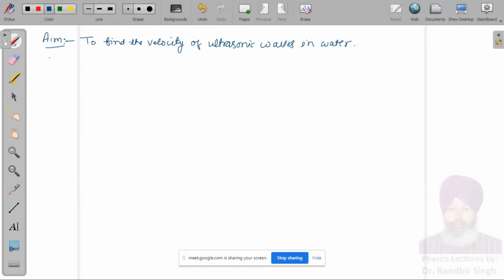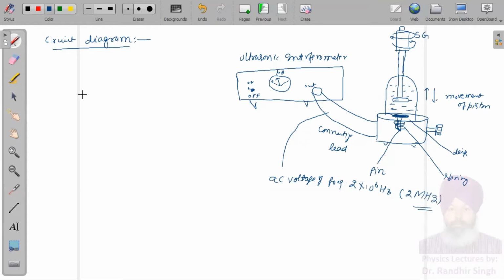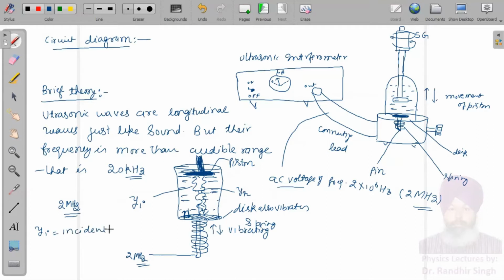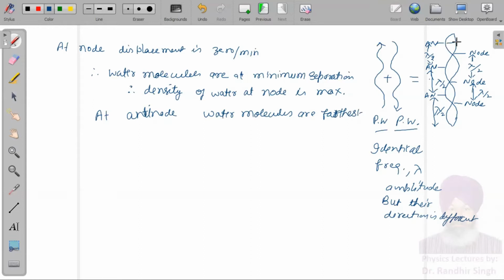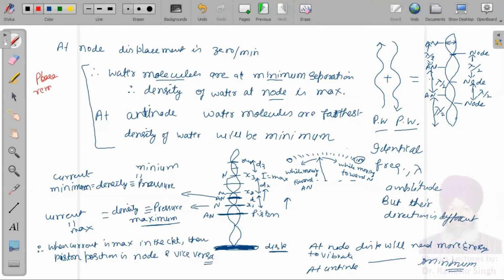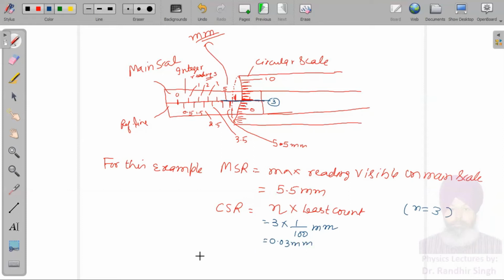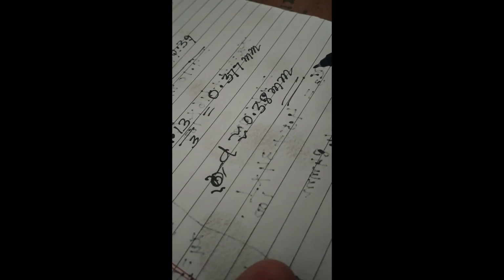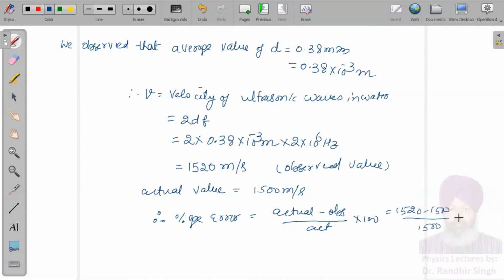Ex-3a || To find the velocity of ultrasonic waves in a liquid